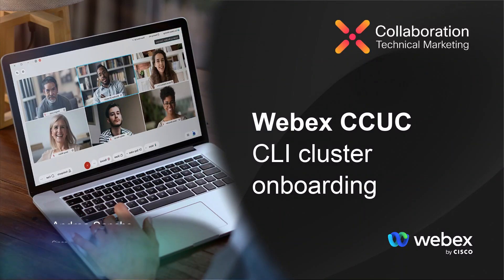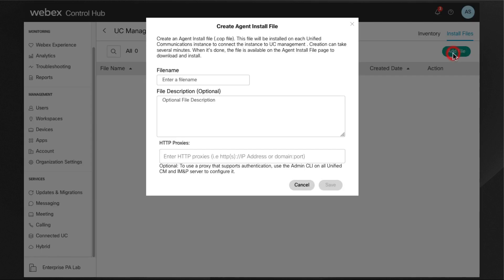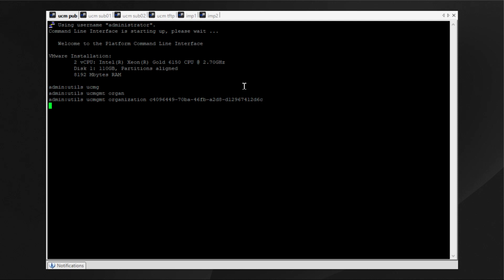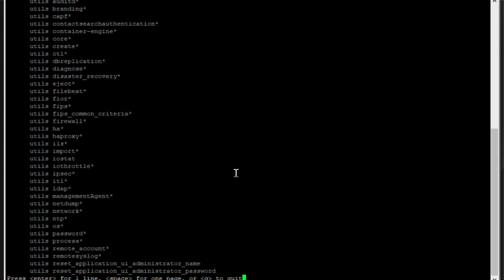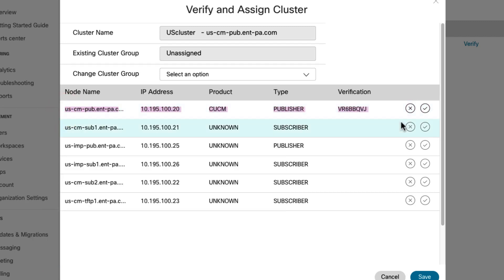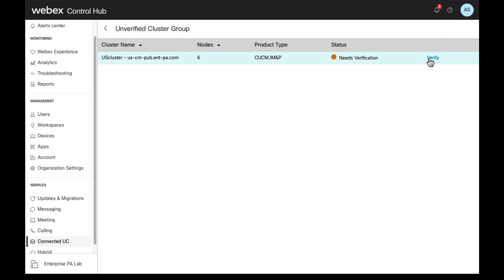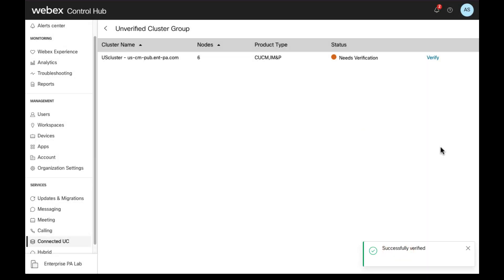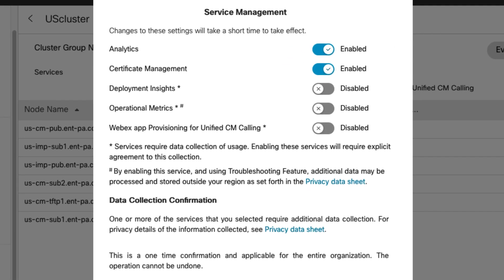CCUC - CLI onboarding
This is a quick video demonstrating how to onboard cluster via CLI in Cloud Connected UC